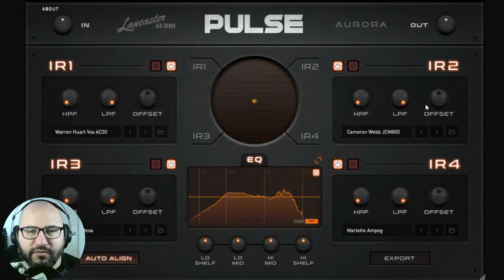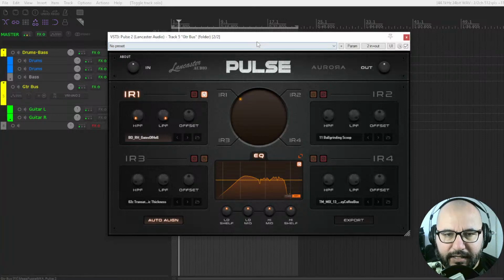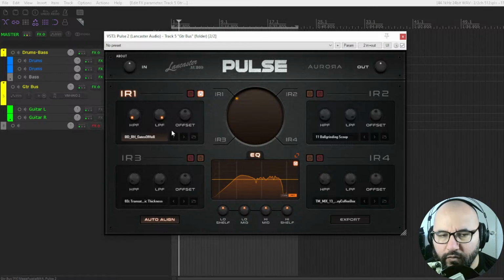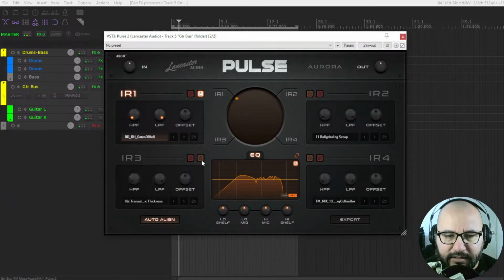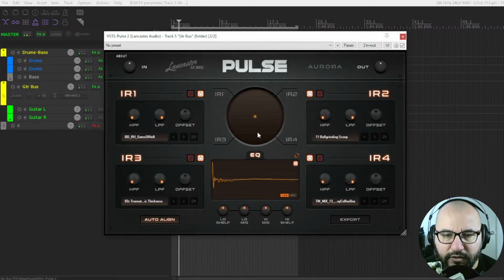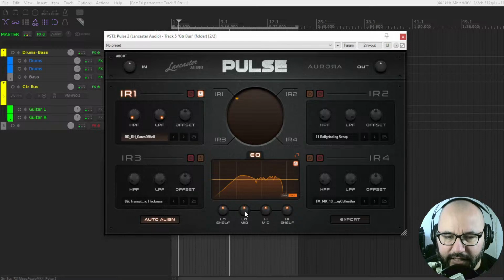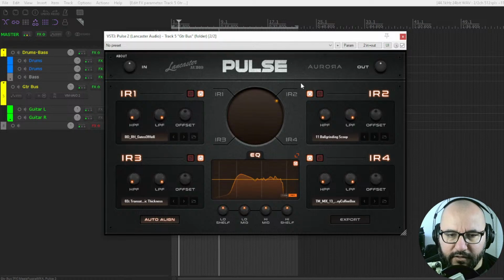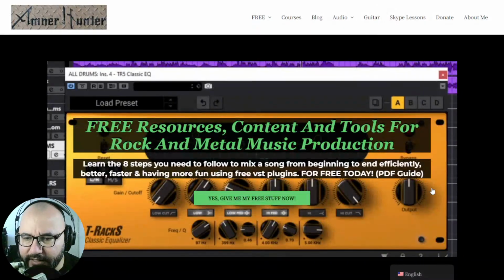It's Finally Here! This Awesome FREE Guitar & Bass Plugin Just Got Even Better!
Lancaster Audio, in collaboration with Aurora DSP, has just released Pulse 2, the highly anticipated upgrade to one of the best free impulse response (IR) loaders available for guitarists and producers.
Pulse 2 builds upon the solid foundation of its predecessor, offering a significantly enhanced user experience and a wealth of new cool features.
In this video, i walk you through the new features & controls & test it using different impulse responses.
Let me know what you think of this new version.

- 8 steps mixing checklist using free plugins

0:00 Intro & about
1:40 My FREE stuff for you
3:16 New features & controls
9:57 Free signal chain
SOUNDS
10:14 Using 1 iR
11:22 Blending 2 iRs
12:38 Blending 3 & 4 IRs
13:40 Full mix
14:55 What's your opinion about this new plugin? + live comments
17:57 My FREE stuff for you